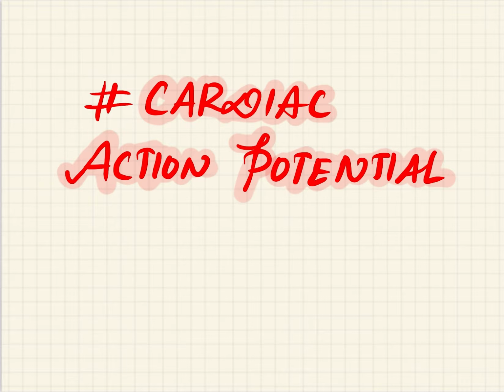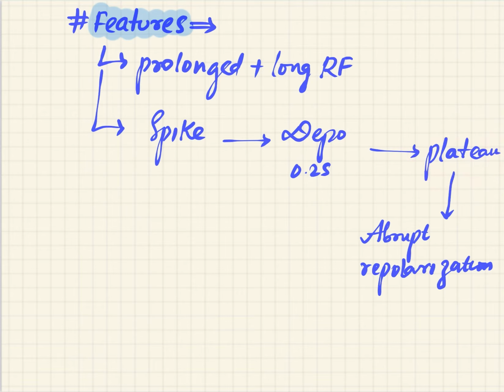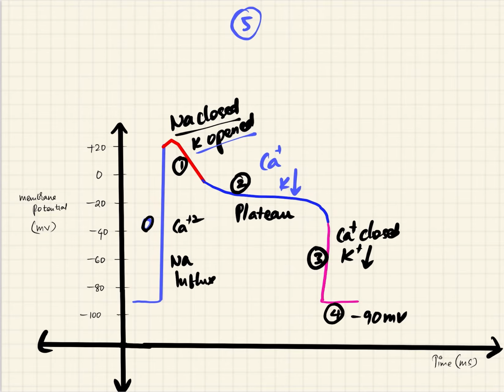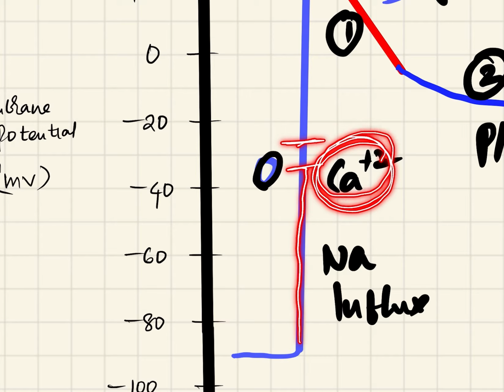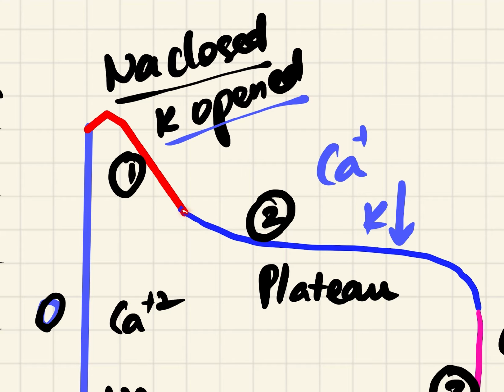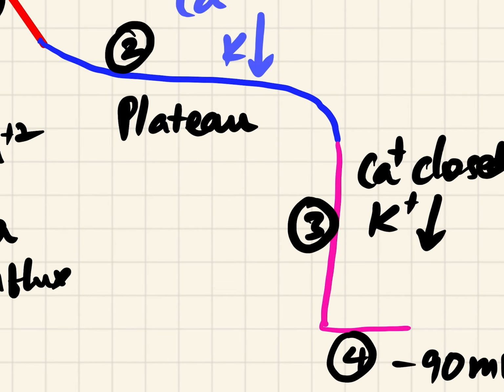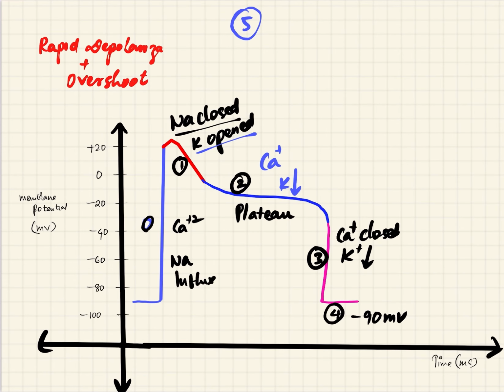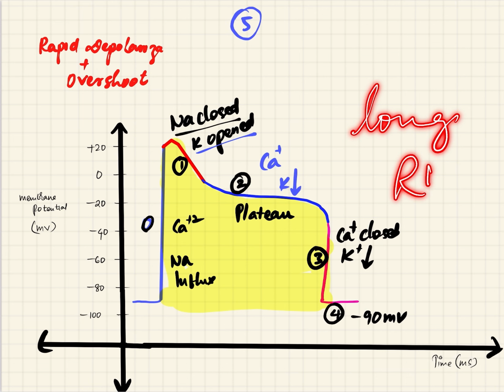CARDIAC ACTION POTENTIAL || CV SYSTEM || physiology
Cardiac action potential is prolonged and have long refractory period.
Watch the complete video to know more about cardiac action potential
If u like the video